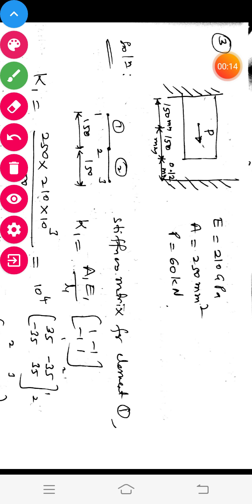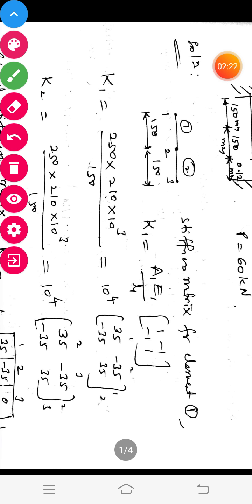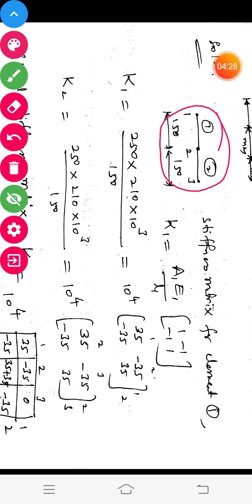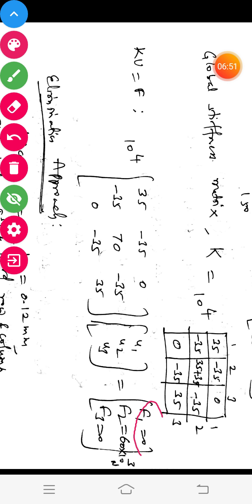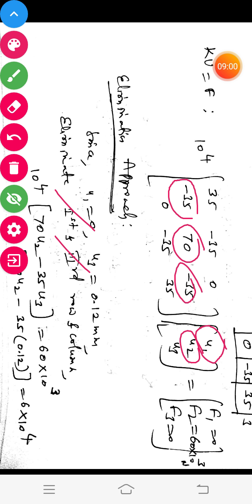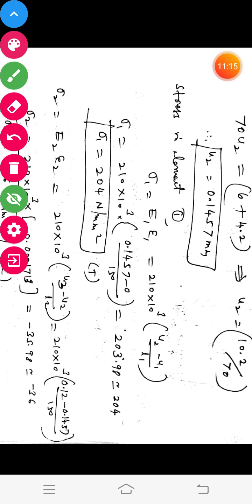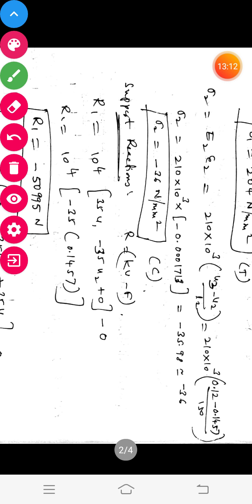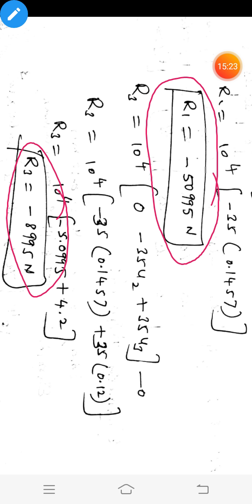Problem on Simple bar with a gap across support using Elimination approach in FEM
Determination of nodal displacements, stresses in each element and support reactions using elimination approach for the simple bar with non zero boundary conditions in FEM